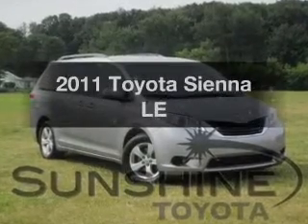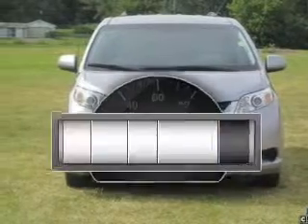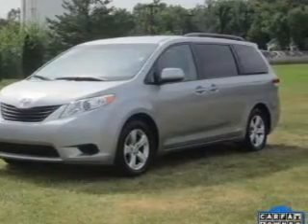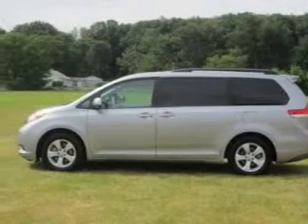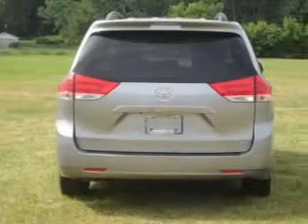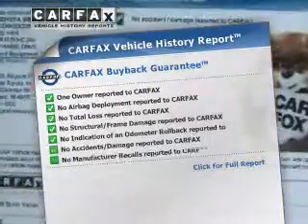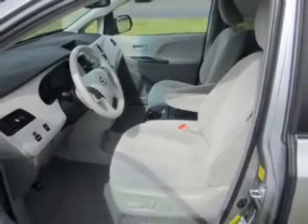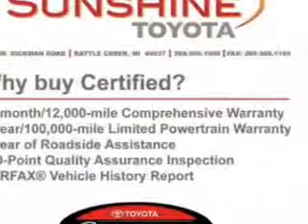2011 Toyota Sienna - Battle Creek MI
Year: 2011
Make: Toyota
Model: Sienna
Trim: LE
Engine: 3.5 liter 6 cylinder 24 valve
Transmission: 6-Speed Automatic
Color: Silver Sky Metallic
Mileage: 16205
Address:
1381 W Dickman St